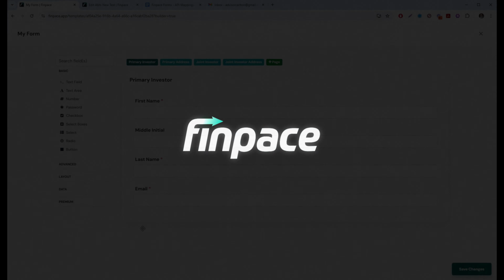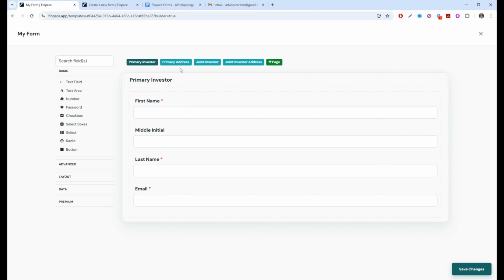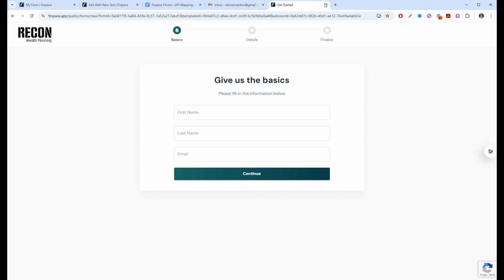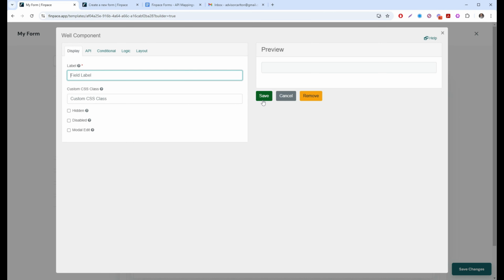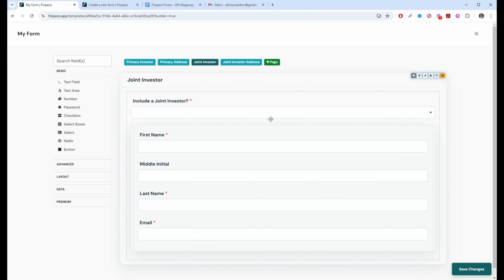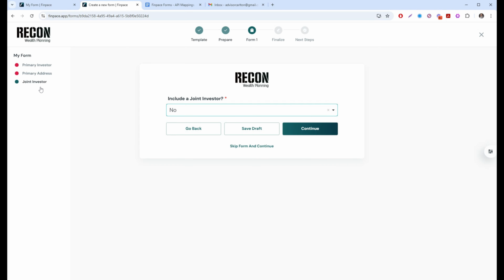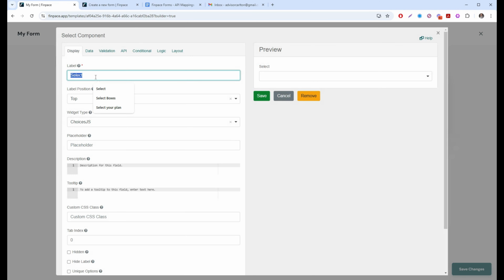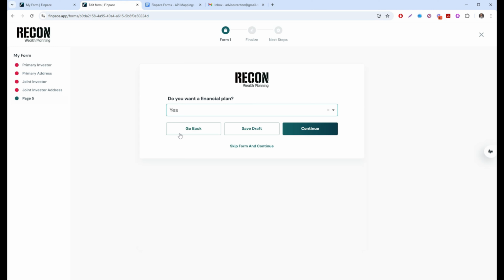Dynamic Content in Forms | Streamline Client Data with Finpace Forms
Transform the way you gather client information with dynamic content in Finpace Forms. Learn how to create personalized fields, dynamic pages, and conditional responses that adapt to your clients’ needs in real-time.

Whether it's tailoring forms for joint investors or adding specific text fields based on user inputs, Finpace makes form creation seamless, efficient, and user-focused.

Watch now to see how Finpace takes your data collection to the next level!

📌 Key Highlights:

Conditional Text Fields
Dynamic Pages based on User Responses
Real-Time Customization Made Simple

💡 Simplify client onboarding, save time, and reduce errors with Finpace’s dynamic form features. Try Finpace today and experience effortless client engagement!